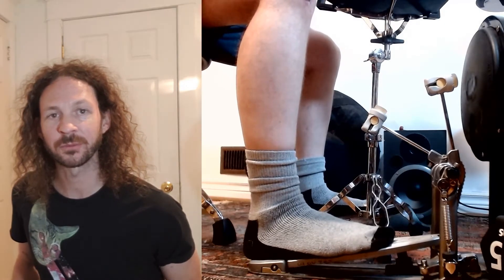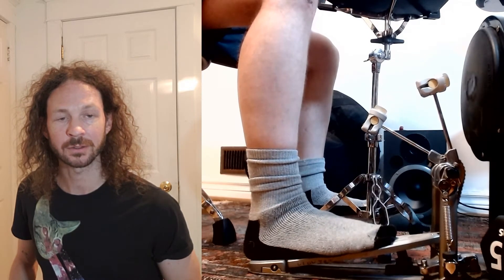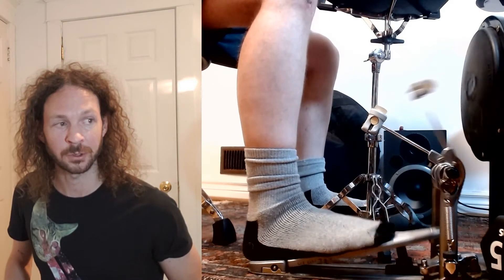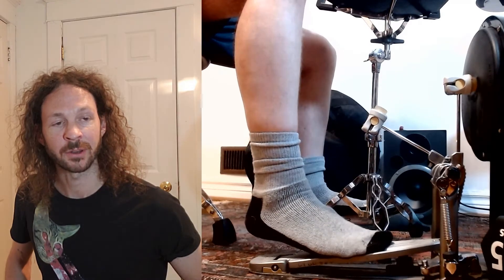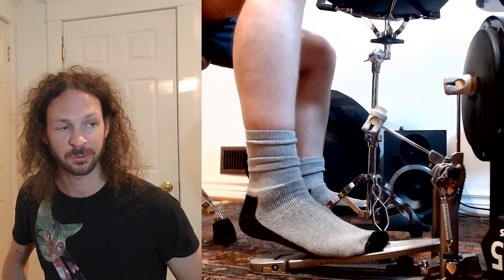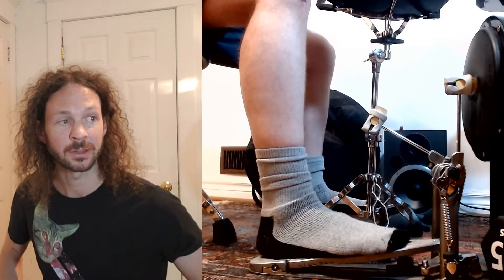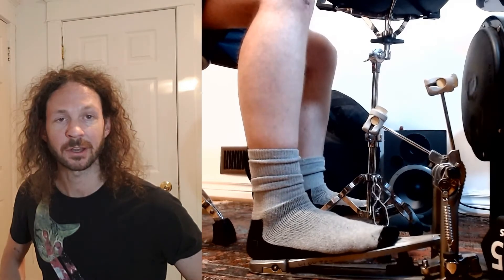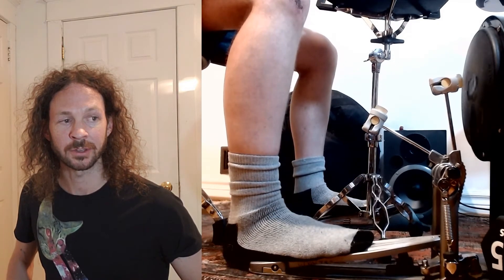Bass Drum Techniques: An Overview of Four Different Approaches.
There are essentially 4 basic techniques for playing the bass drum with a foot pedal. First we cover what it means to play Heel Down vs. Heel Up. Then we explore Burying the Beater vs. Off the Drum, and look at the various combinations of each:

-- Heel Down, Burying the Beater
-- Heel Up, Burying the Beater
-- Heel Down, Off the Drum
-- Heel Up, Off the Drum